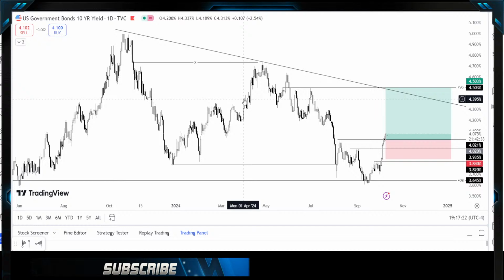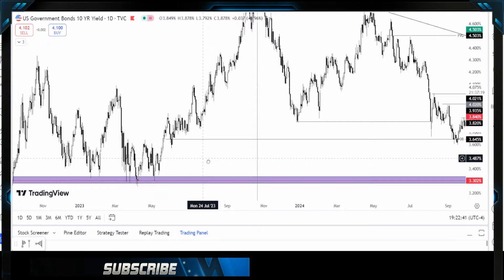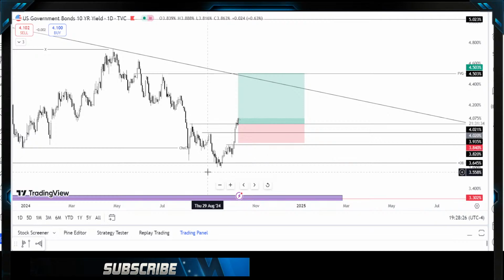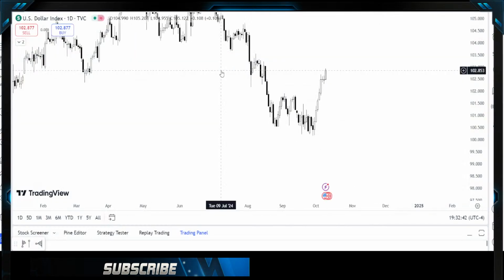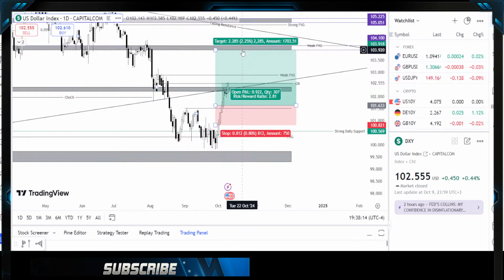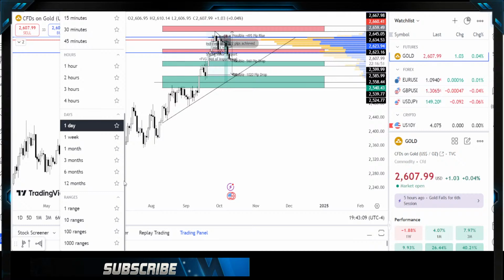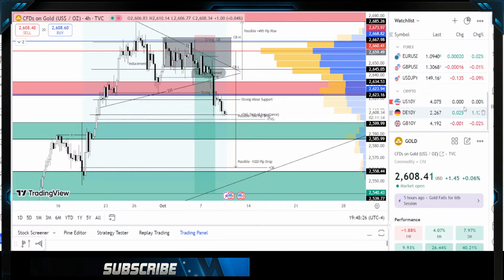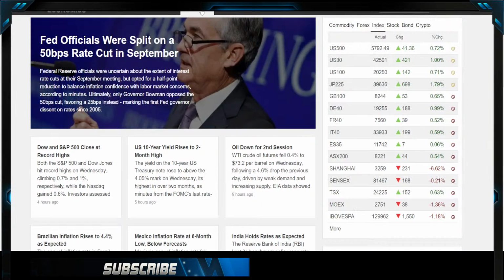🔴Free Trading Course: Using CORELATION Between Yields and Forex to Trade(Oct 10, 2024)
Unlock the Secrets of Gold Trading with Ukuta Street Africa! Join our WhatsApp group for FREE trading signals on GOLD XAUUSD.

As an added bonus, we've partnered with the trusted broker EQUITI to ensure secure and seamless trading.